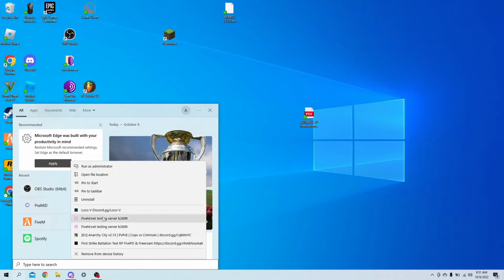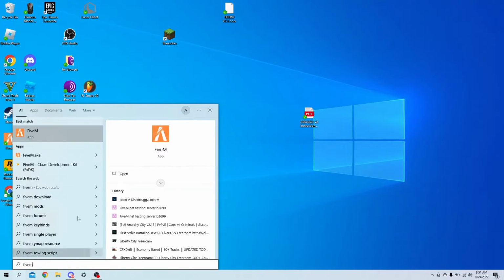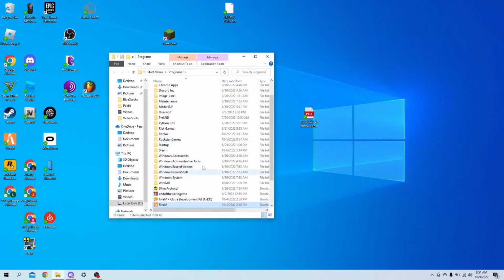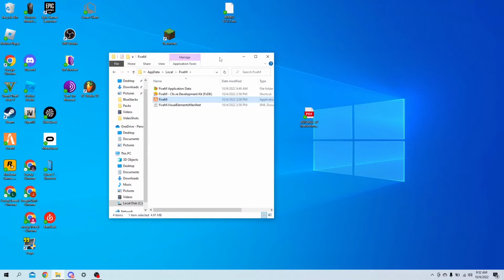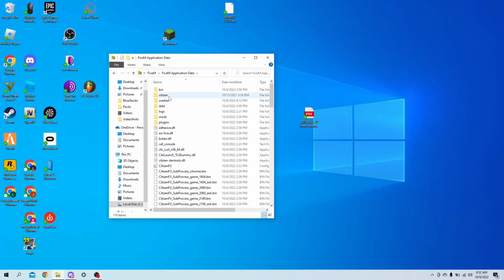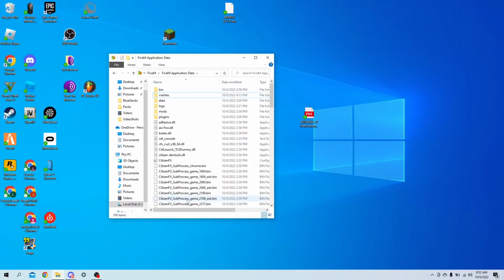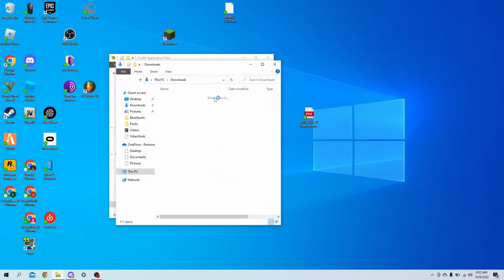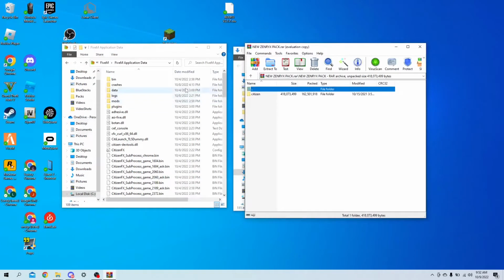How To Install Texture Packs On FiveM (Quick Tutorial)